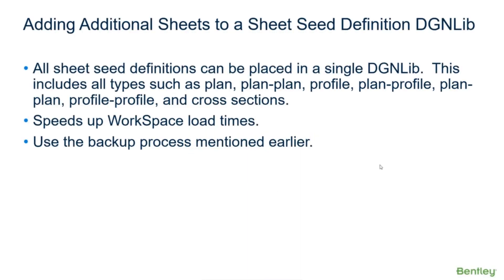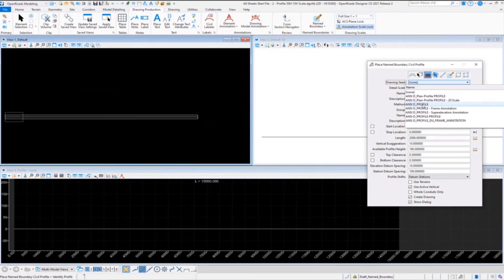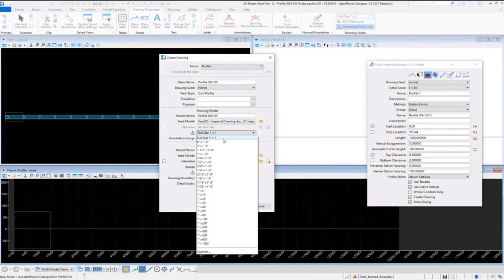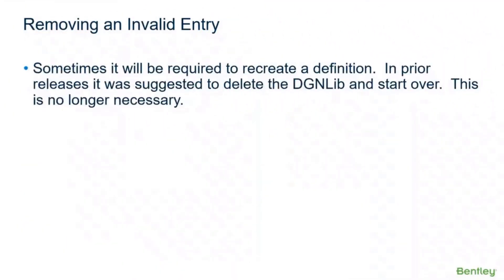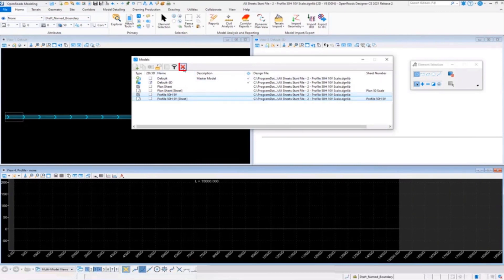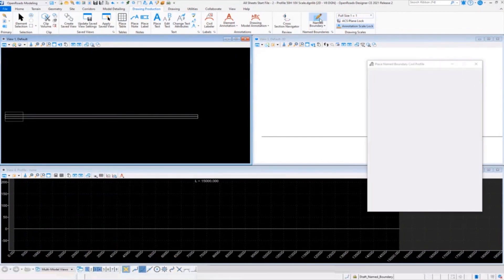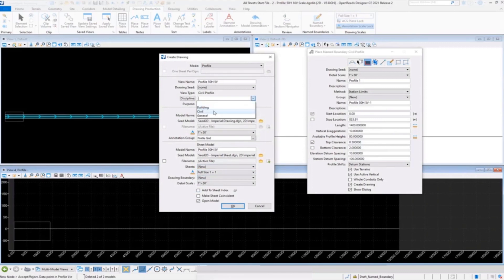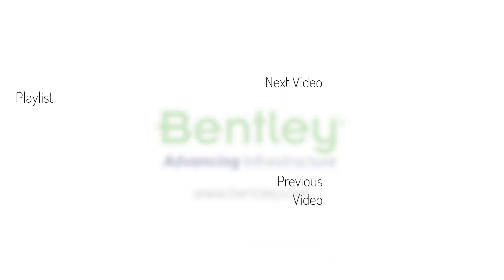Sheet Seed Creation Part 5: Adding Additional Sheets to Sheet Seed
This video will help you to understand all sheet seed definitions in a single DGNLib. This includes all types such as plan, plan-plan, profile, plan-profile, plan-plan, profile-profile, and cross sections.